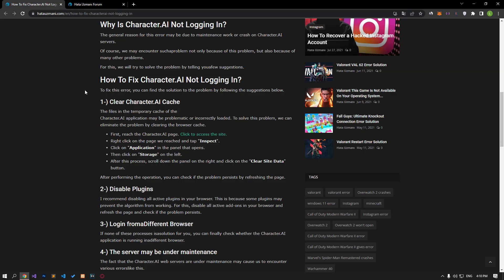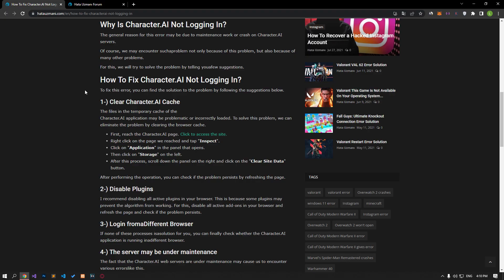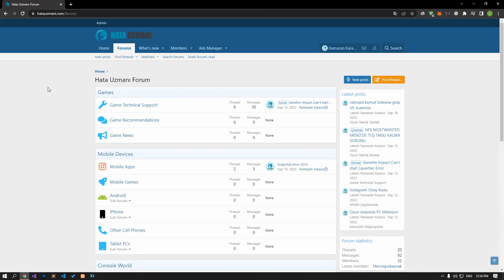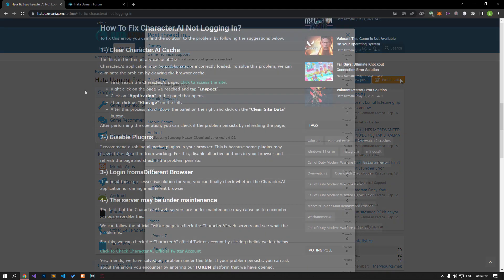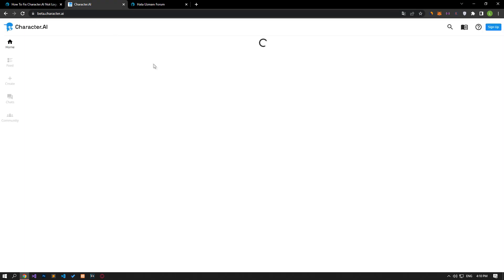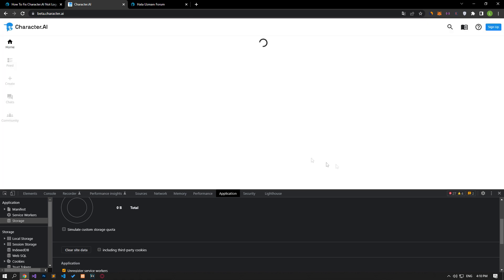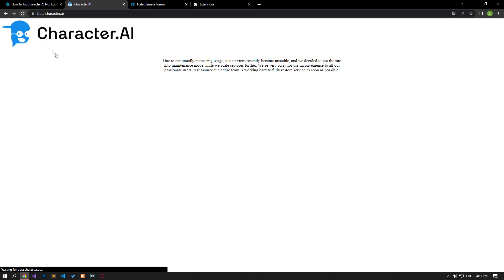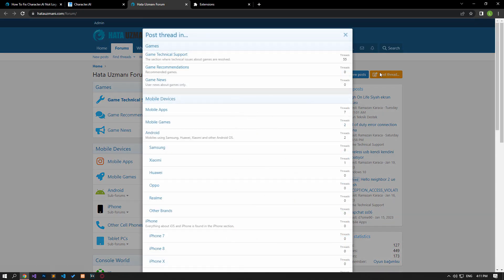How To Fix Character.AI Not Logging In?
In this video, we will try to solve the problem that Character.AI users encounter when they try to log in to their account.